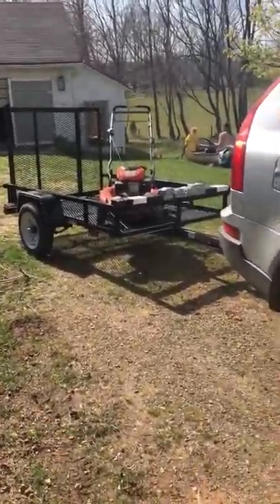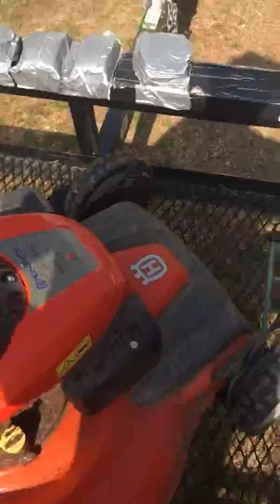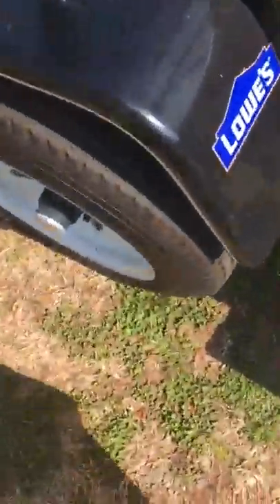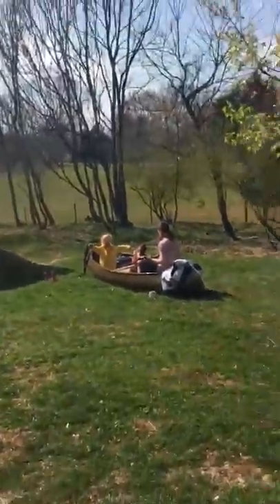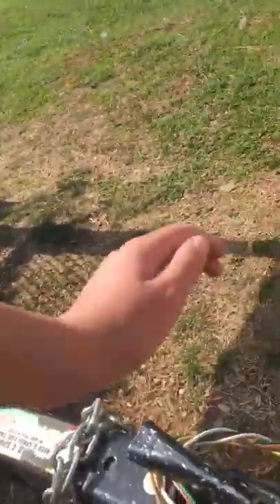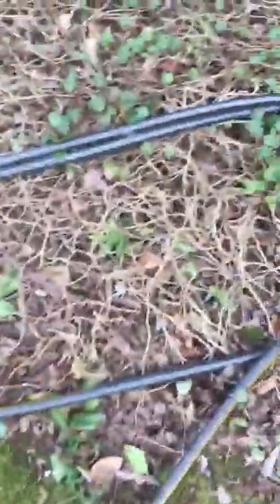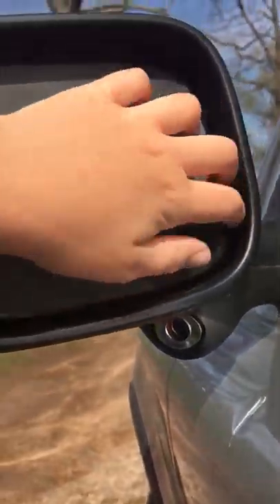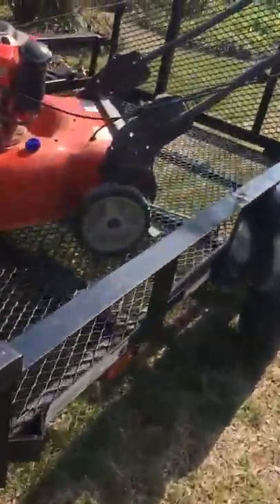Wynn's Landscaping Trailer Setup 2018